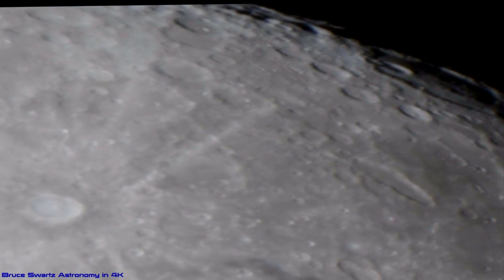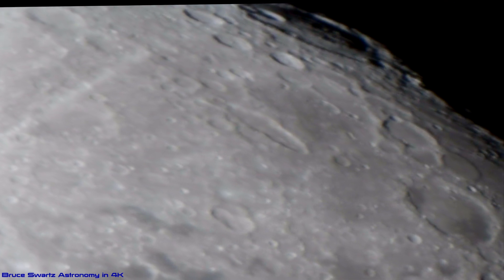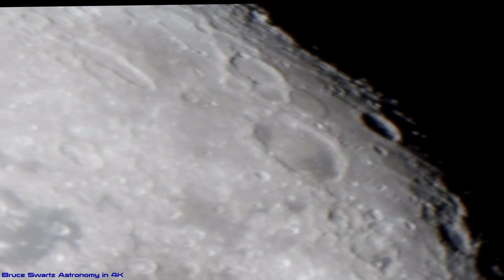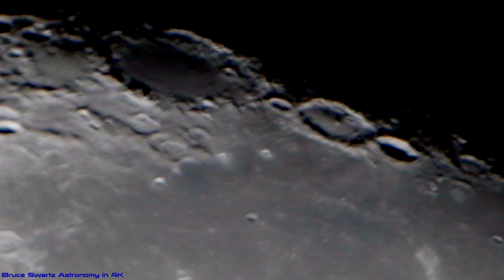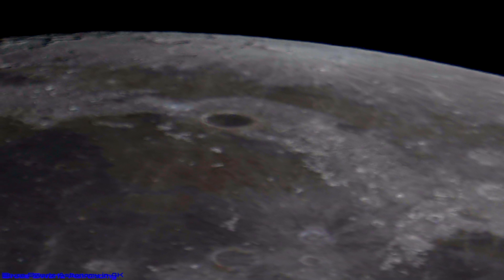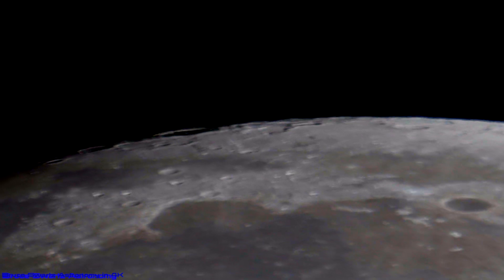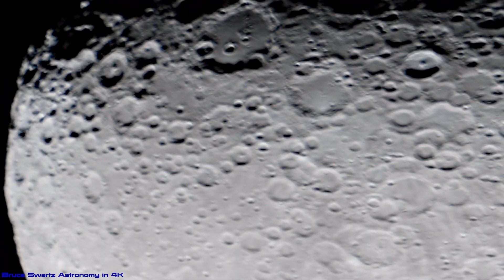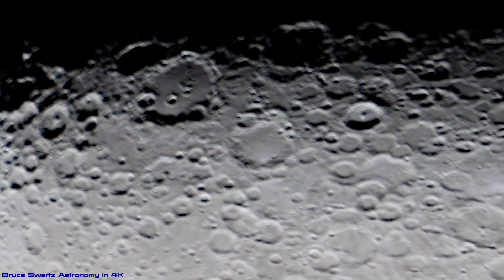Tycho Crater Closest Approach With A Telescope & Strong Magnification in 4K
Extraordinary 4K Telescope Video viewing the Moon in a strong magnified slow motion approach to Tycho crater and many other favorites. Clavius Crater...e.t.c Details lines and constructed objects stand out. Colours on the moon...the moon is not gray...it's grey.

or the big scope and Infrared...

Bruce Swartz
Valleyfield, Quebec
J6S4V6